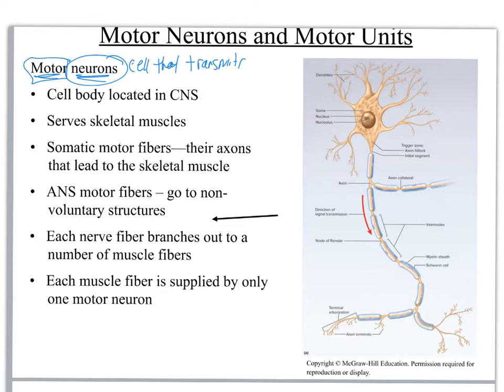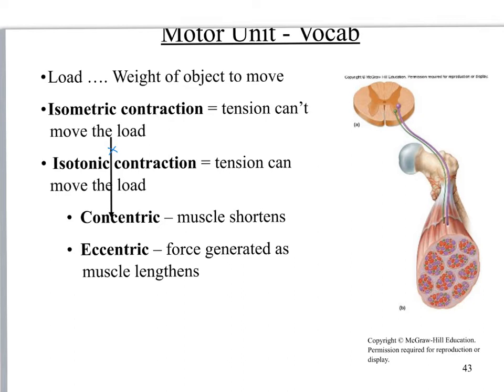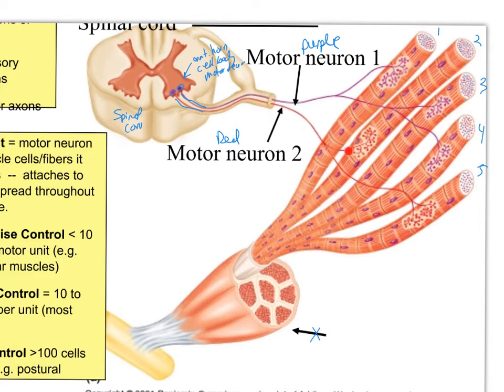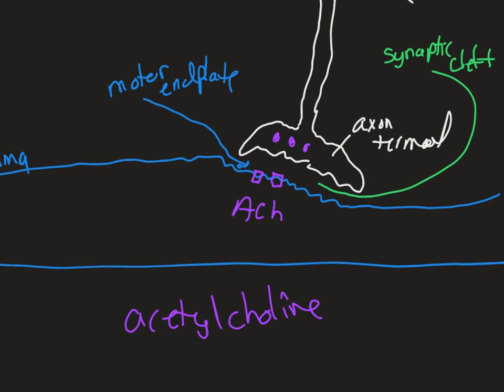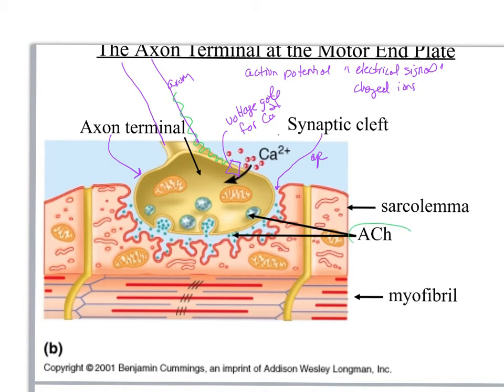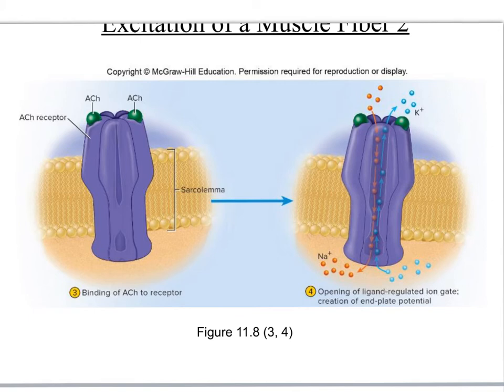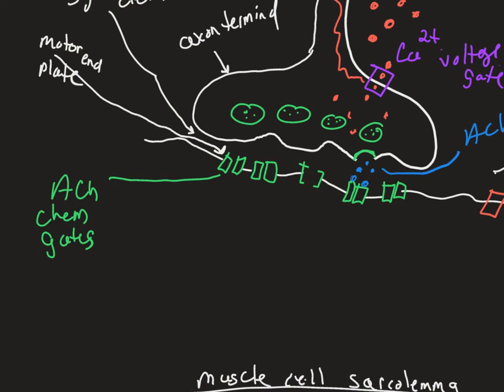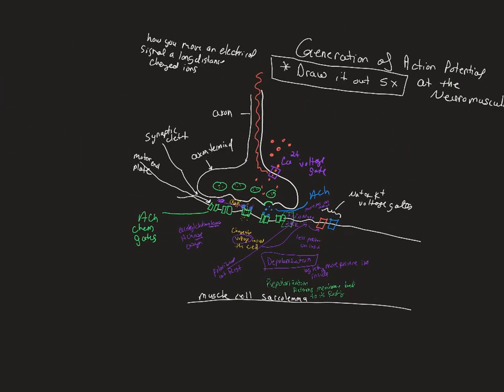2210 ch11 pt4 Motor Unit NMJ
Short lecture to accompany CNM A&PI lecture course. Video will cover pt2 of the muscular system physiology unit focusing on the motor unit structure and the neuromuscular junction structure.